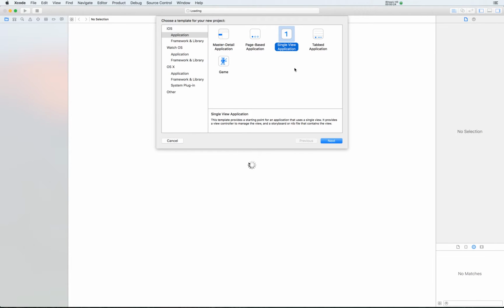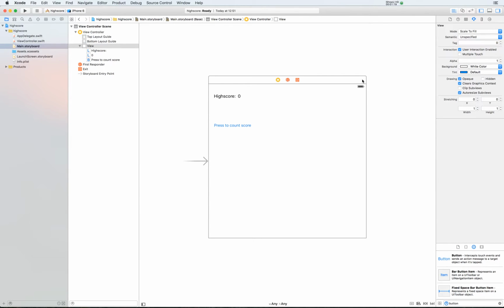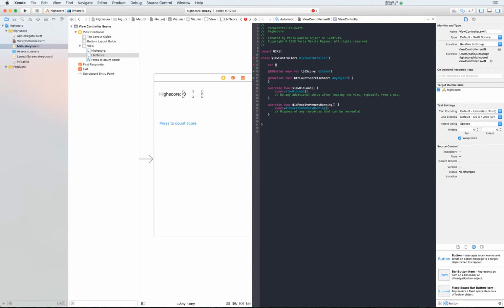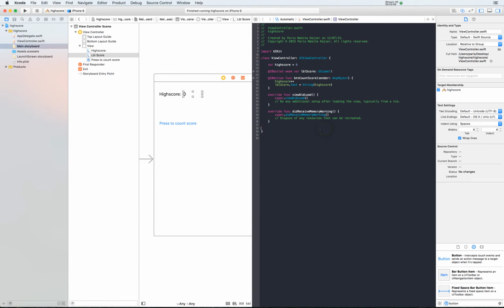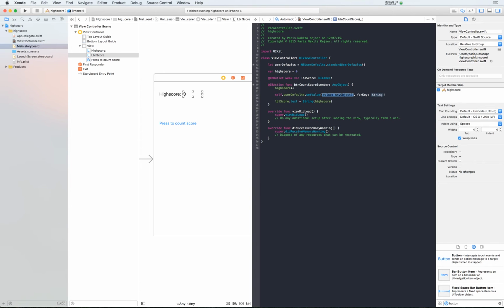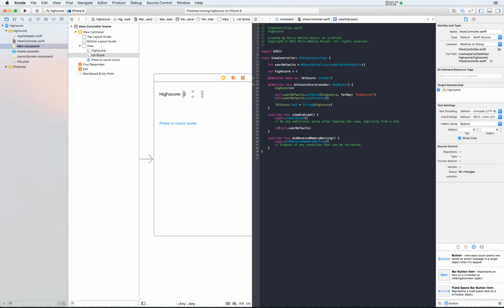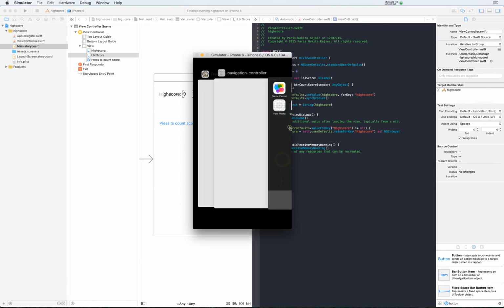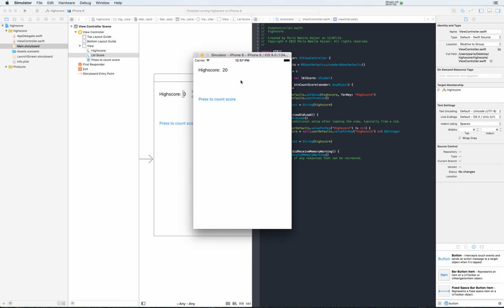iOS9 - Swift 2.0 - Tutorial - NSUserDefaults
Learn how you can use NSUserDefaults to keep your setting when to application are close from the user of it.

Sorry for my explain, hope you enjoy and give it a like, you are welcome to follow my channel to if you want to stay in touch when i share more videos.